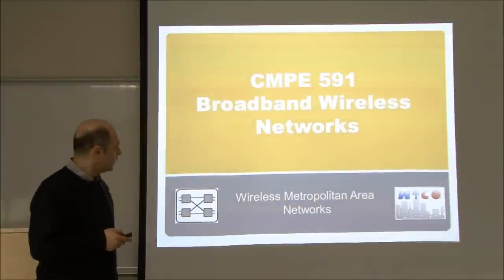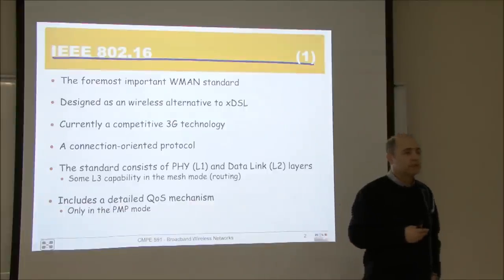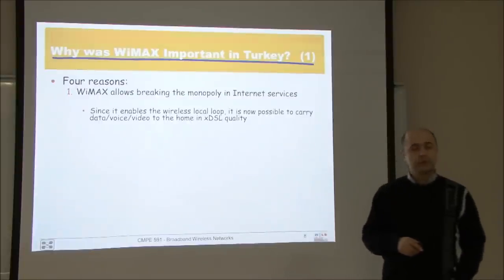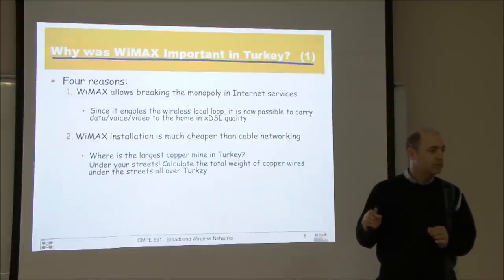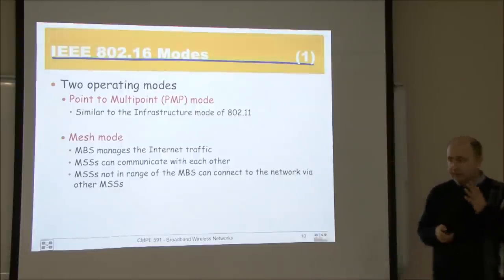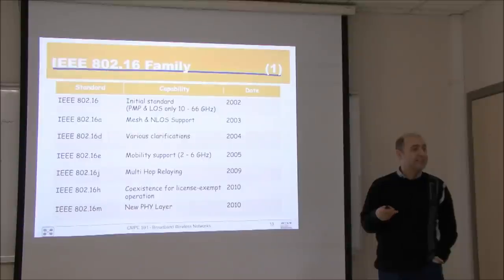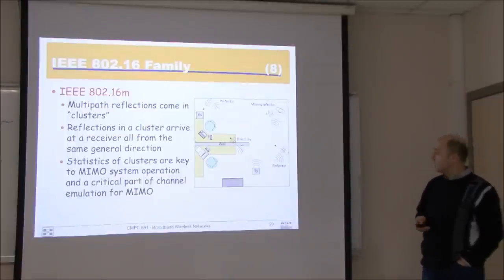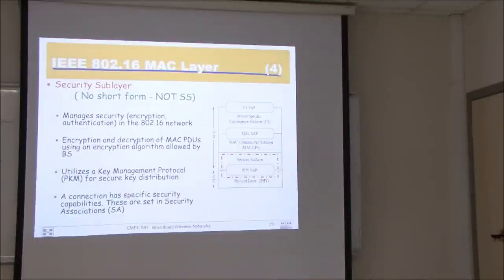CMPE591/567 - Broadband Wireless Networks (Lecture 4)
We start the discussion of Wireless Metropolitan Area Networks (WMAN) in the fourth lecture in CMPE591/567. We provide an overlook of the IEEE 802.16 family ans start discussing the PMP Mode. We will continue our discussion of WiMAX in the following lectures.

These are the lecture videos for "CMPE591 - Broadband Wireless Networks" graduate course at Bogazici University, Istanbul. More videos will be uploaded every week. We will focus especially on WiMAX and Cognitive Radio.

You may also watch my lecture videos for the "CMPE59G - NanoNetworking" course.